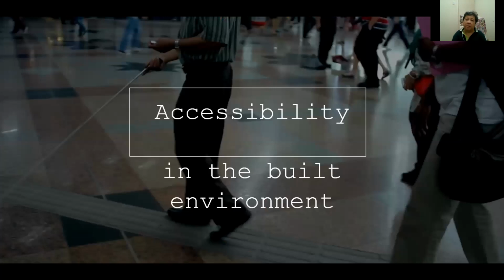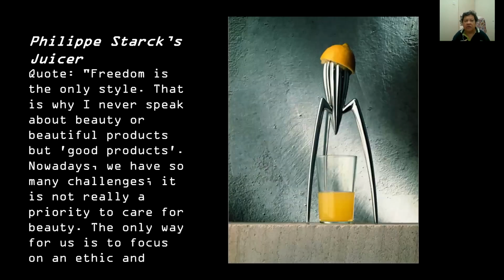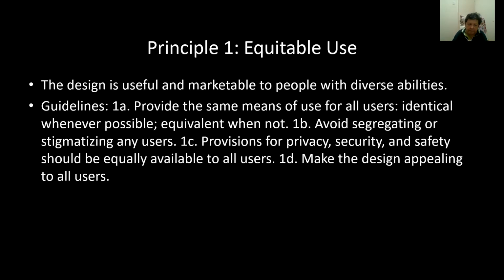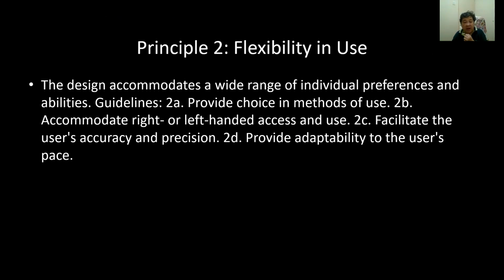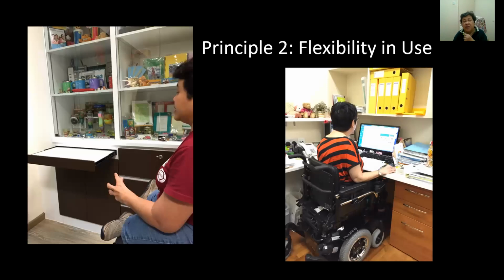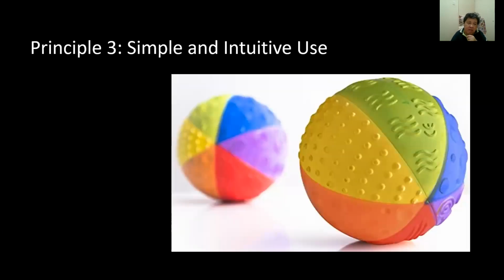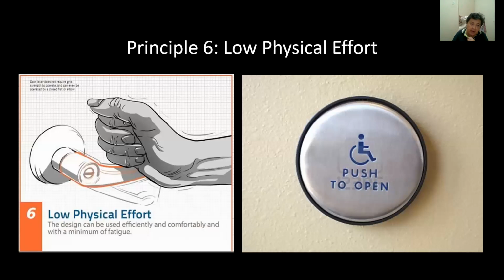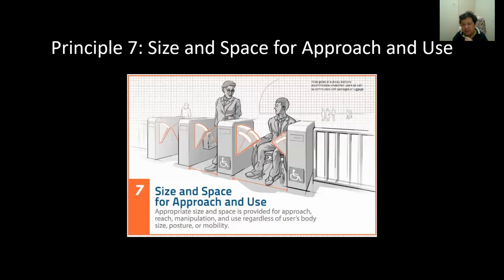Human Centred Design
Lecture for students of architecture on Universal Design principles using some examples.